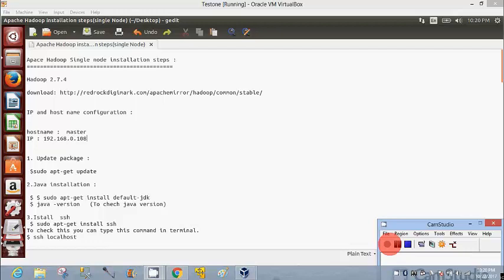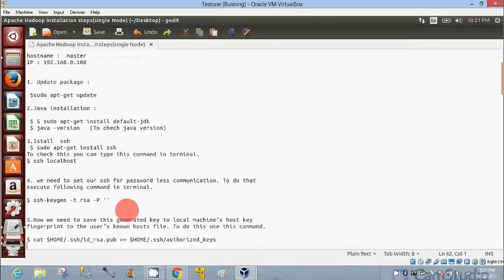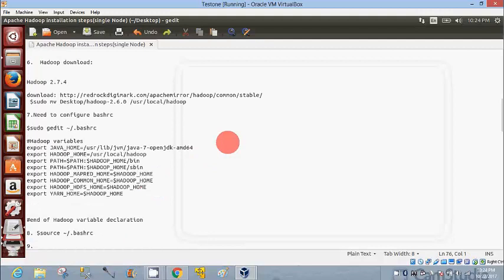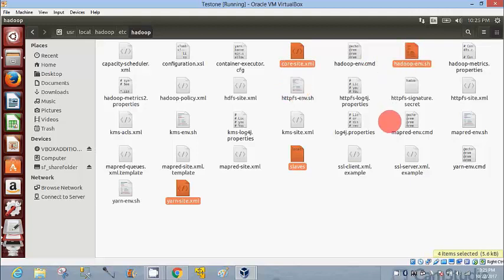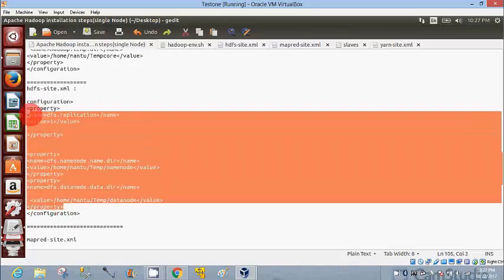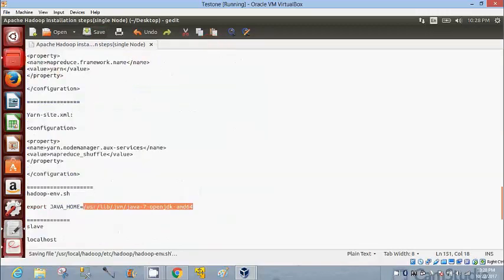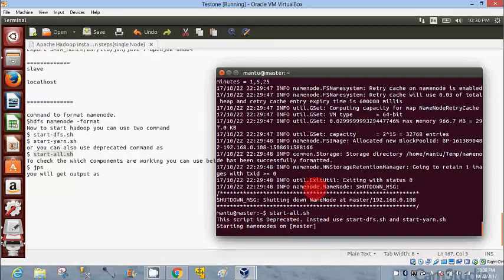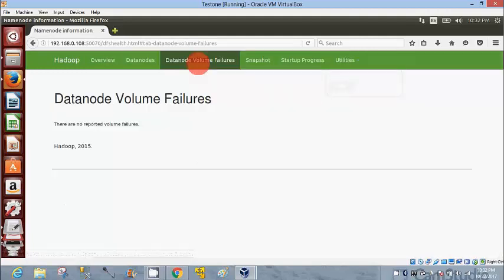Installing Apache Hadoop Single Node Cluster on Ubuntu ! MKD Mixture !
Hello All,
Welcome to MKD Mixture. In this video, I will show you how to install Hadoop single node on ubuntu 16.04.

Timestamps-

00:00 Intro
00:07  how to install Hadoop single node on ubuntu 16.04